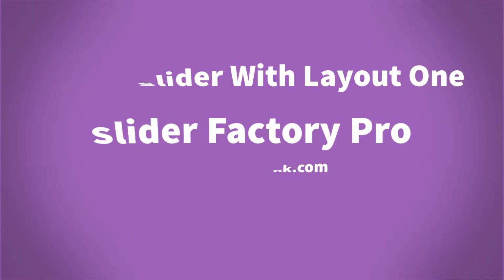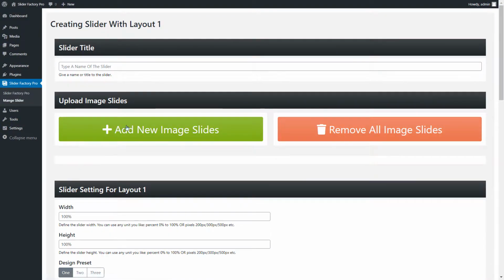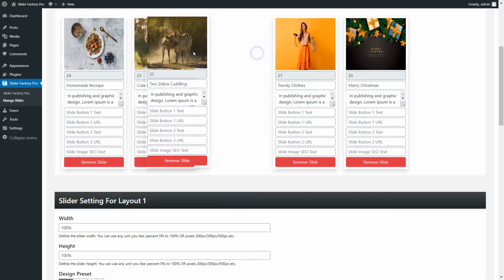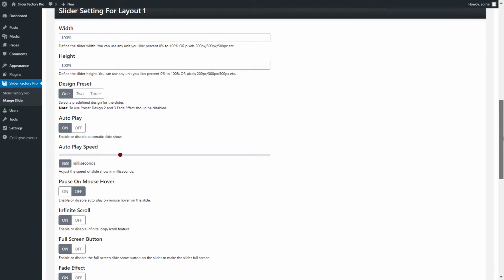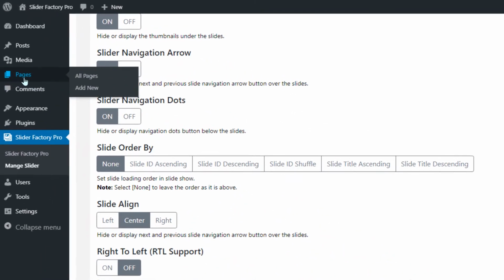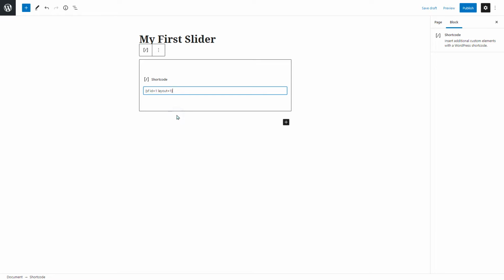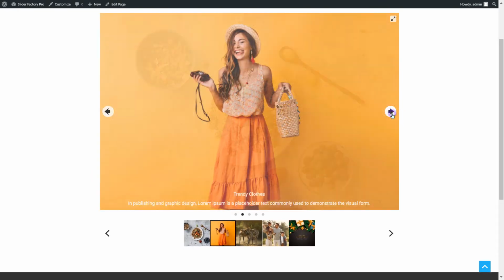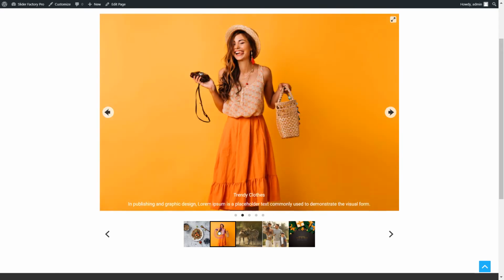Create Slider With Layout One | Slider Factory Pro | WpFrank | WordPress Video Tutorials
Slider Factory Pro is a great plugin to create a beautiful image slider. It has multiple stunning layouts with animation. Make your website more attractive with the help of this plugin.

Slider Factory Pro provides multiple slider layouts in a single dashboard panel. Create a slider by selecting a layout, add a slide image, configure the setting, generate a slider shortcode, and embed a slider shortcode on any page or post to start a slide show. Very easy and simple plugin with multiple slider layouts and settings.

⚙️★★ Features ★★⚙️
- Responsive Sliders
- 6 Different Design Layouts
- Multiple Image Slide Uploader
- Drag and Drop Slide Sequencing/Positioning
- Customizable Slider Width/Height
- Auto Play Slide Show On/OFF Setting
- Customizable Slide Title
- Customizable Slide Description
- Text Widget Support
- SEO friendly with an alt tag

Here's the live tutorial on How to Download And Install Slider Factory Plugin.

More Search Tags:

slider plugin jquery
slider plugin WordPress free
project slider plugin WordPress
slider plugin js
slider plugin HTML
full-width responsive slider WordPress plugin
WordPress carousel slider with text